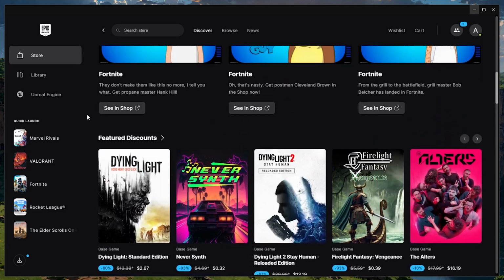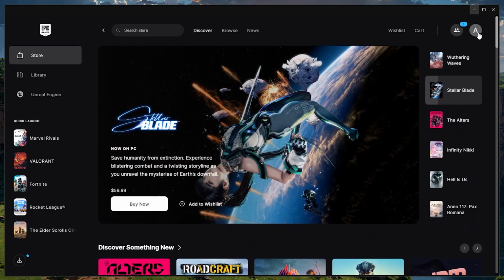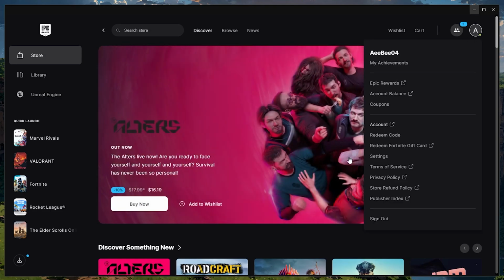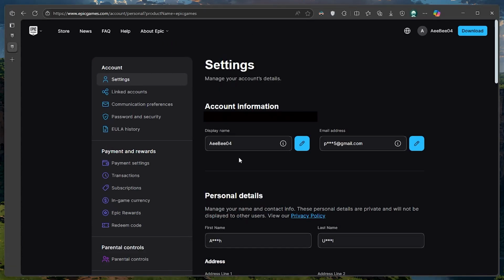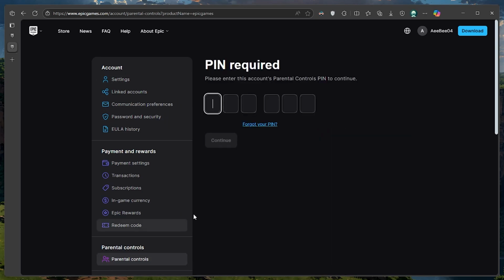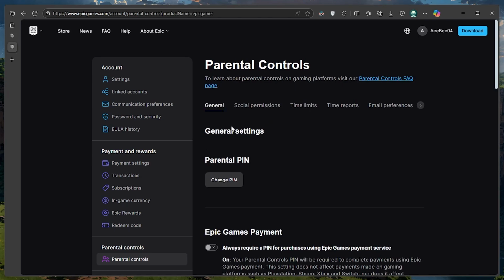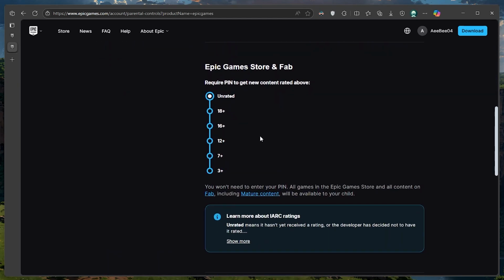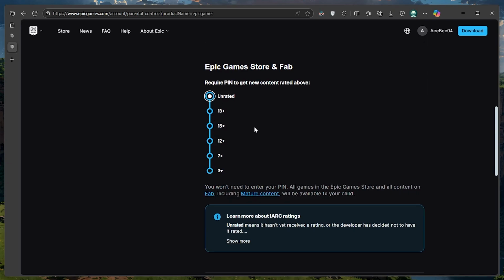How To Change Epic Games Date of Birth - Tutorial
You can’t edit your birthdate on Epic Games once your account is created, but you can lift age restrictions by adjusting Parental Controls. In this video I’ll show you how to open the Epic Games Launcher, access your account settings in a browser, enter your Parental Controls PIN, and slide the rating all the way up so you can view and download mature-rated games without having to change your date of birth.